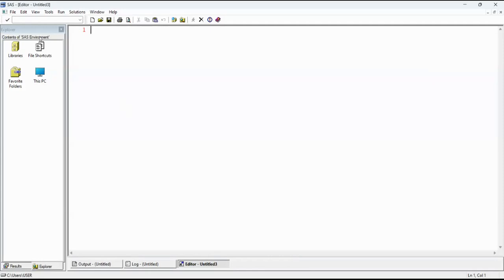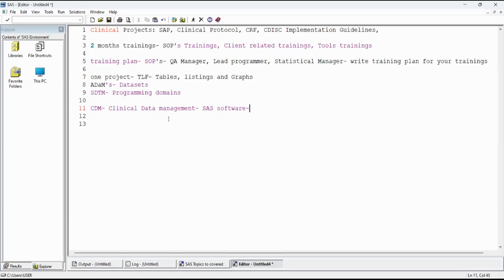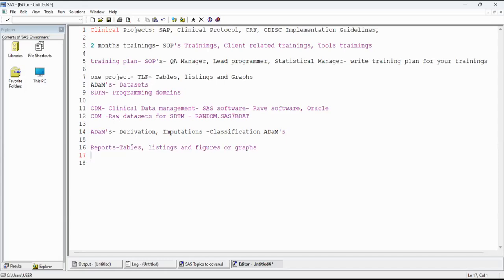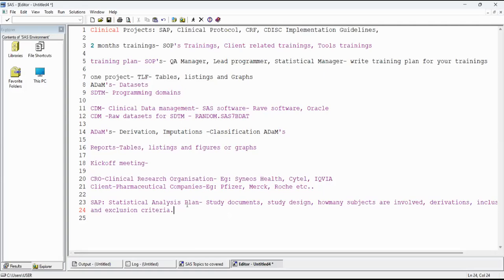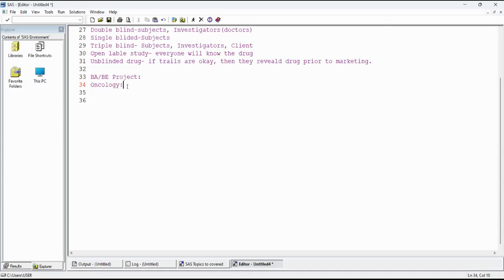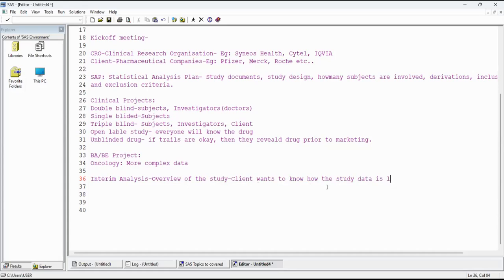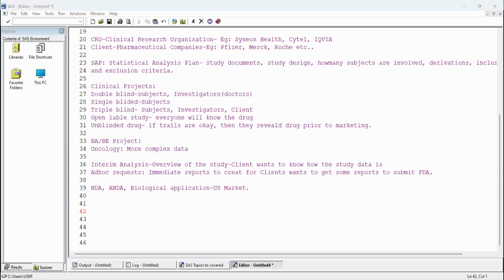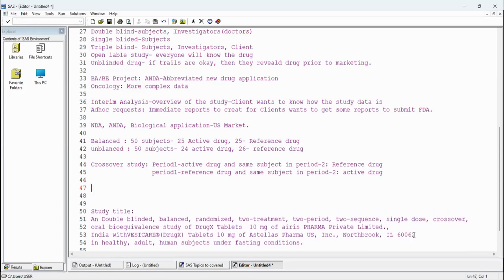Clinical Project Introduction Part1